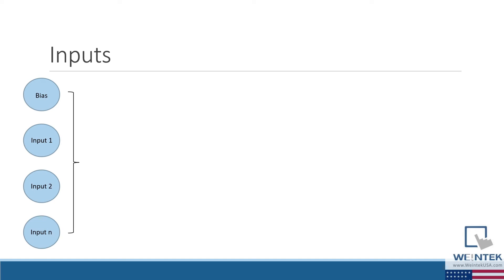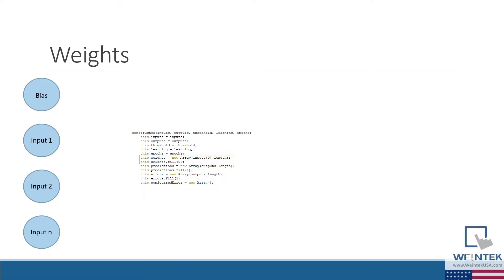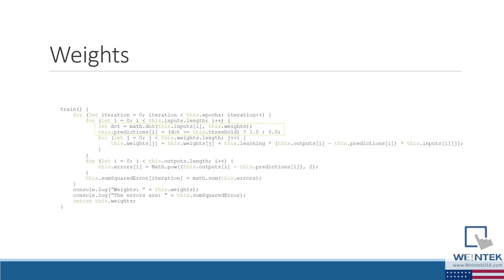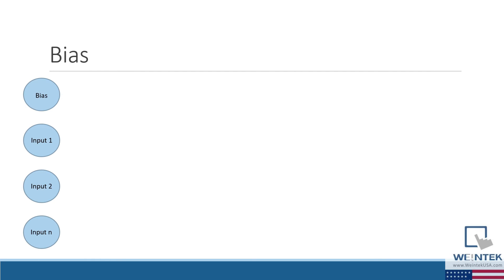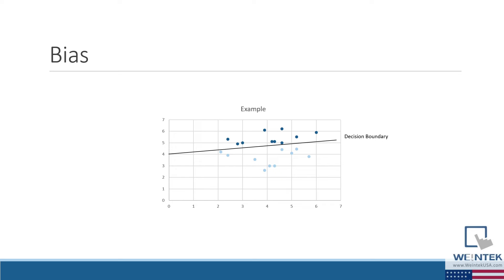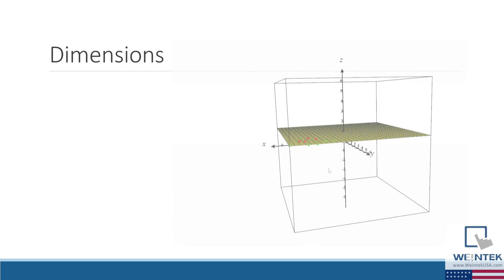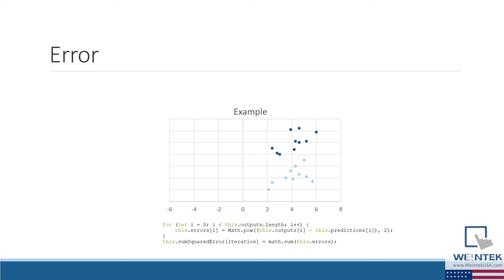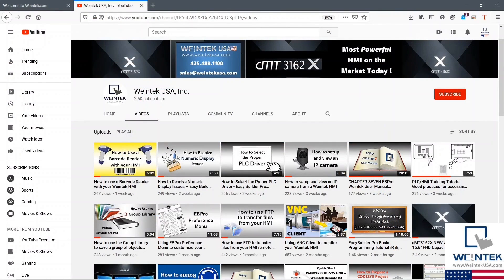Machine Learning: The mathematics behind the Perceptron model (part 2) AI Neural Network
Within this tutorial we provide a basic introduction to the mathematics behind the Perception model.

Note: The presenter is not and does not claim to be a data scientist.